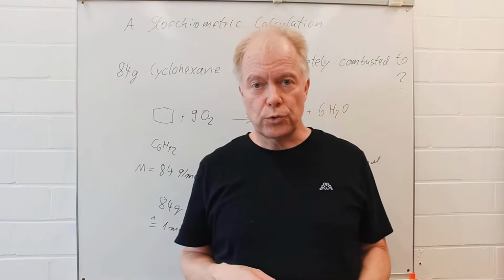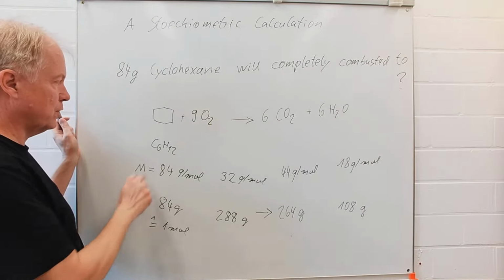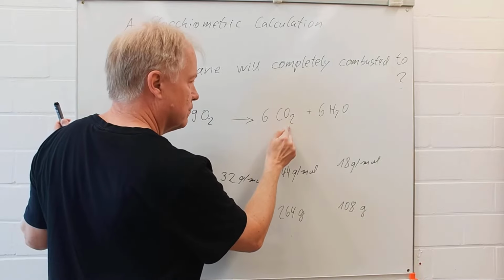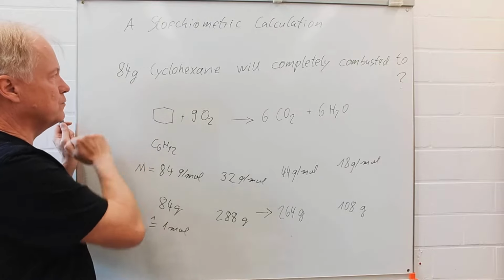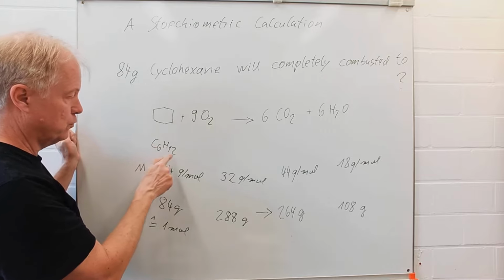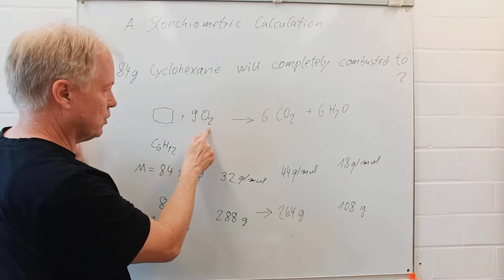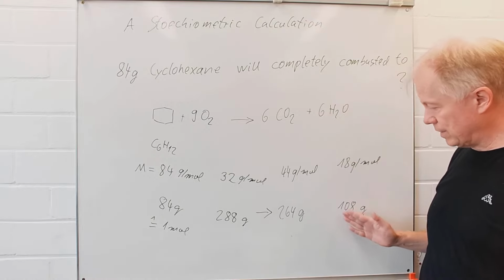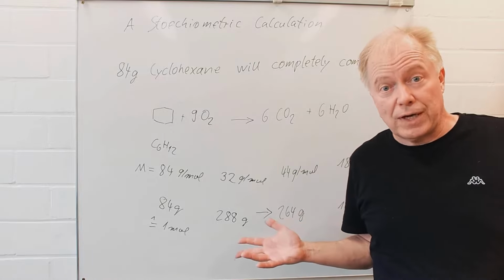Brief lecture: A Stoichiometric Calculation - Chemistry Made Simple 21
What information is included in a stoichiometric calculation?

The thumbnail is merely a scientific-looking piece of artwork created by ChatGPT on the subject of "stoichiometric calculation”. Explanation of the artist: Here is the image illustrating the concept of stoichiometric calculation in a vibrant and scientific manner.